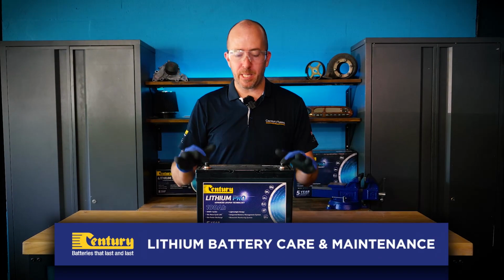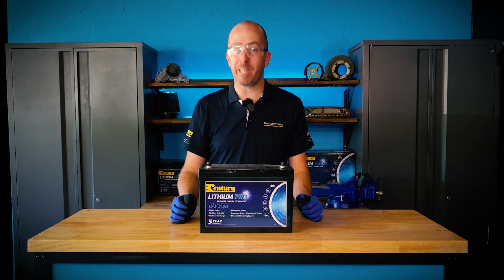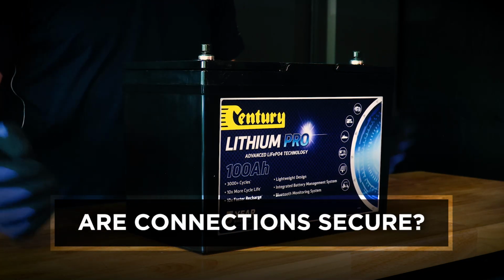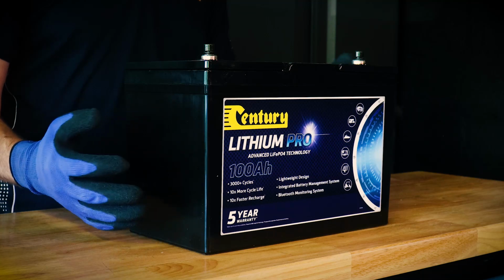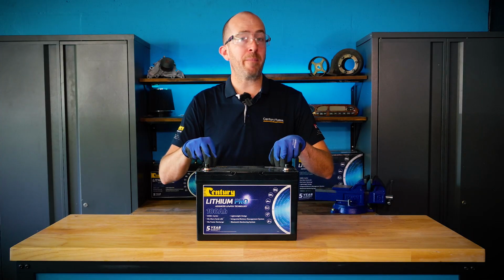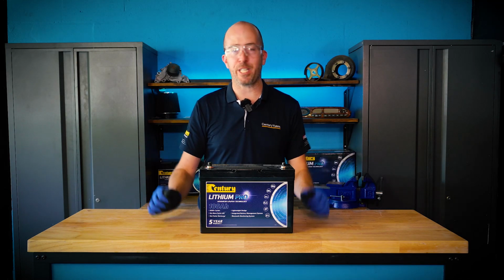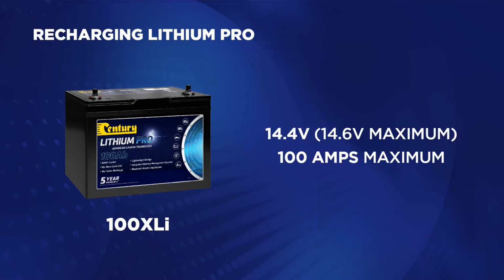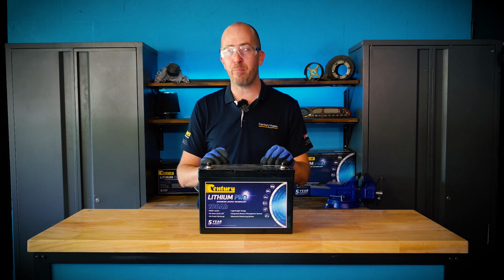How to maintain your Lithium Deep Cycle battery for maximum life and performance